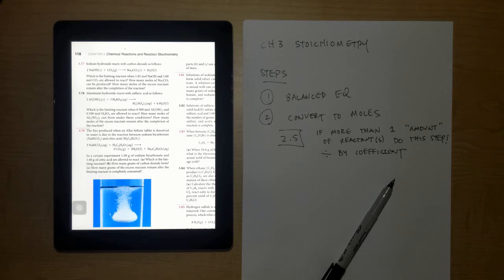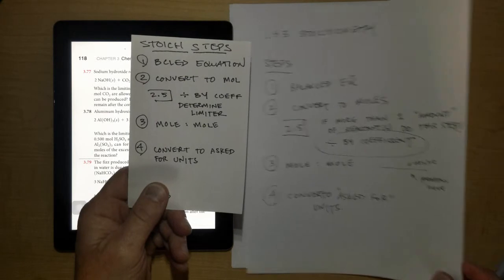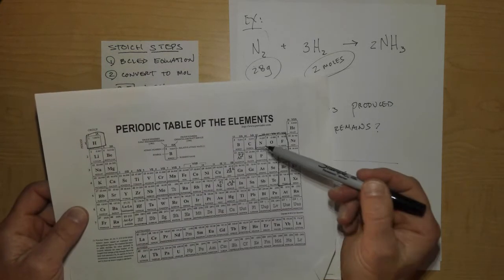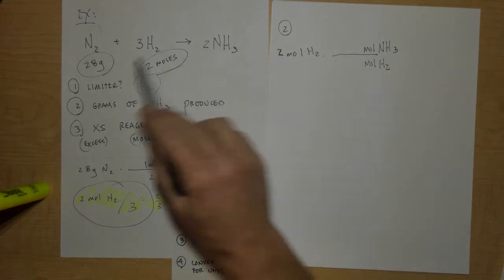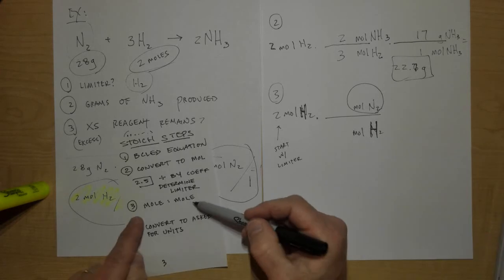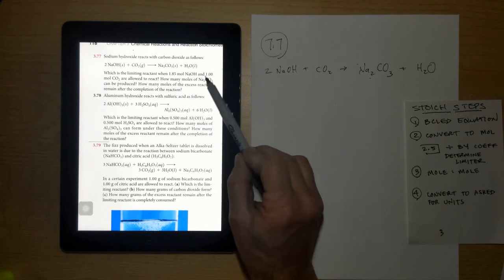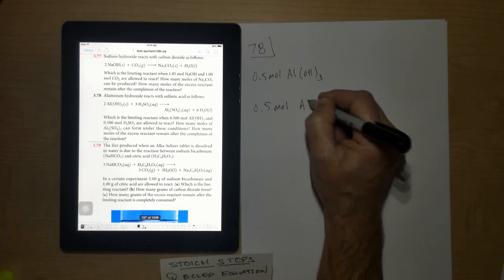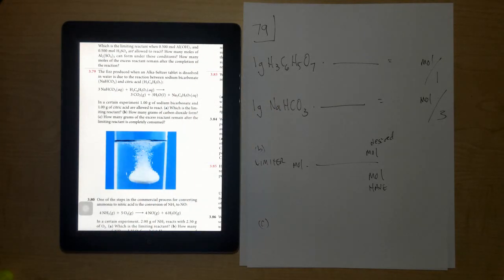Stoichiometry Review WebEx on 11.04